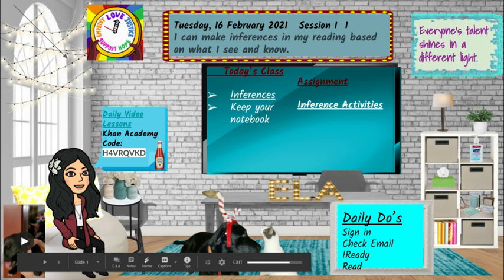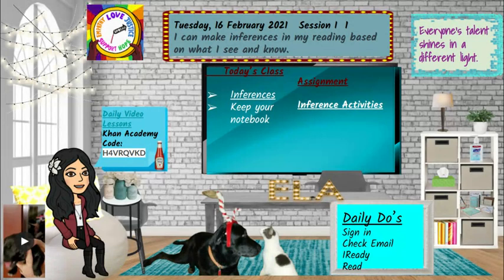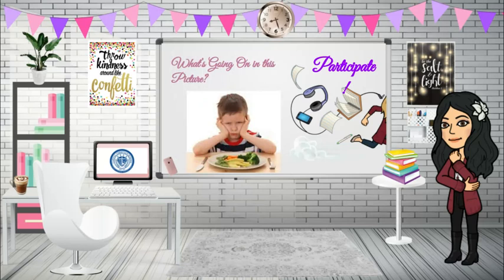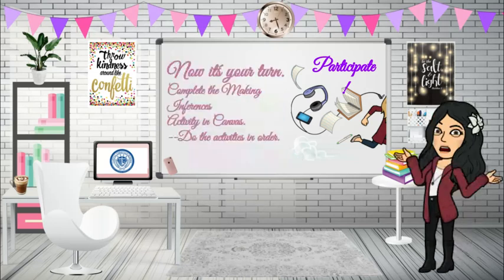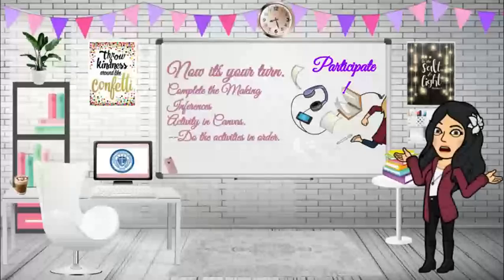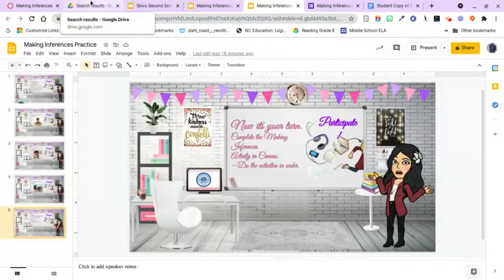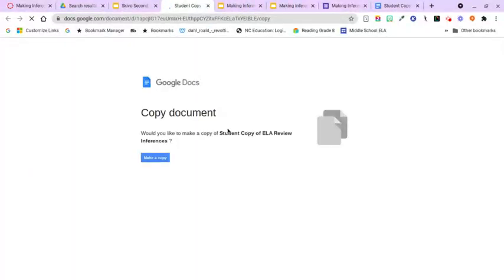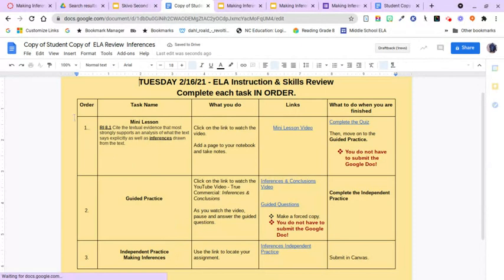Session I 1 Making Inferences: Feb 16, 2021 8:05 AM